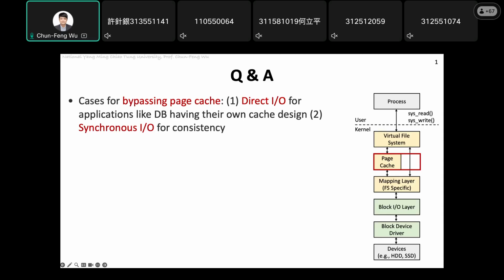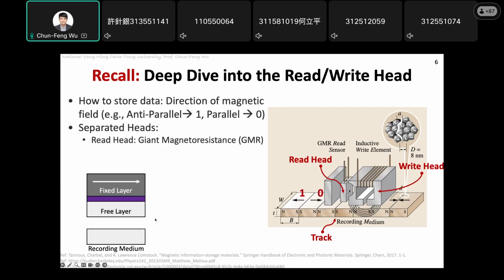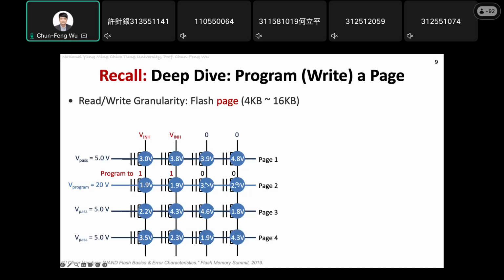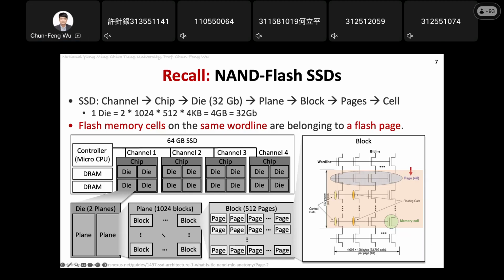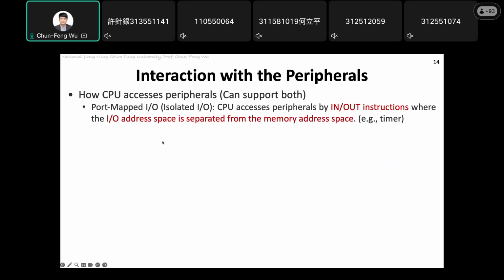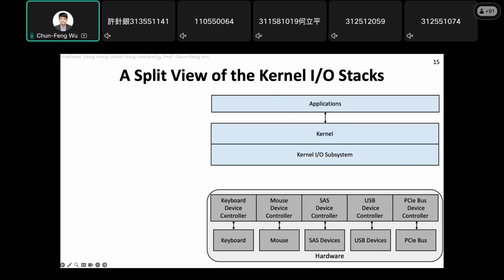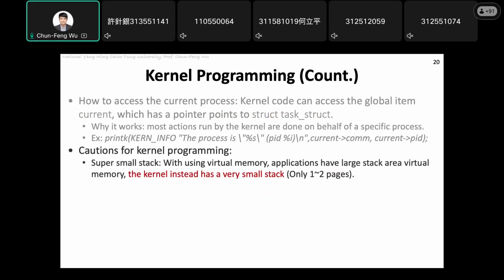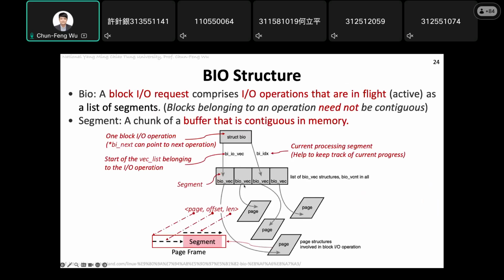作業系統 2024/11/11